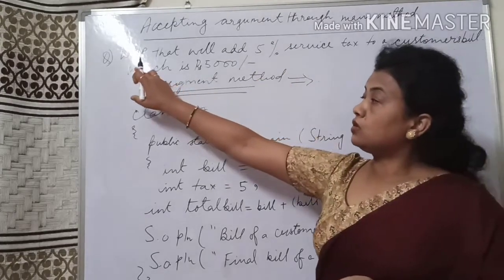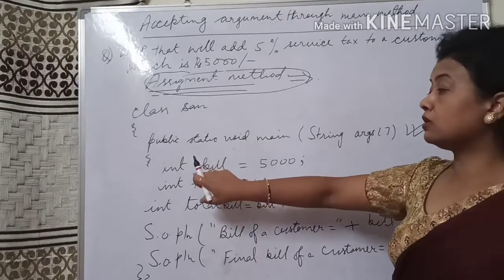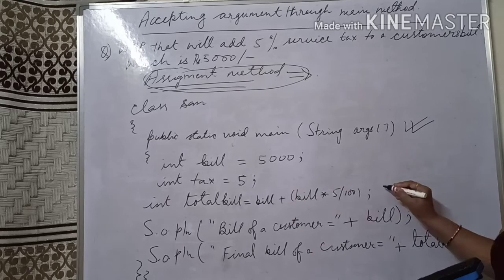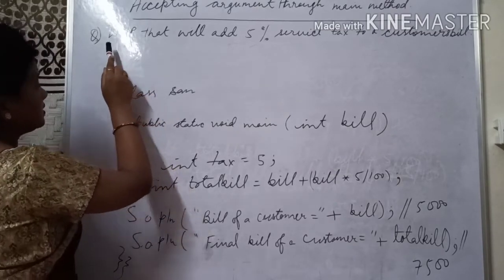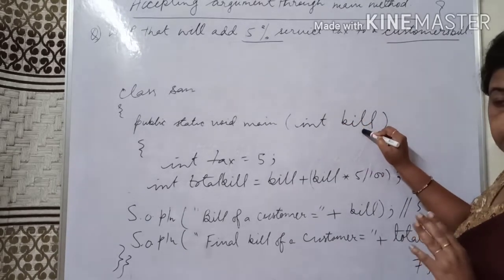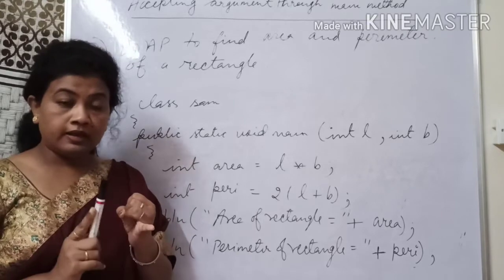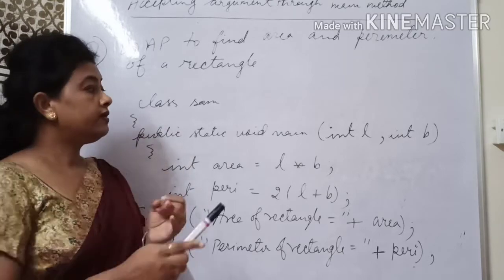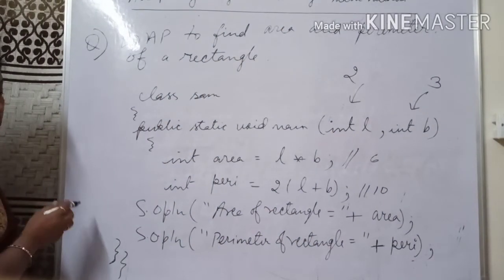Accepting arguments through main method in Java